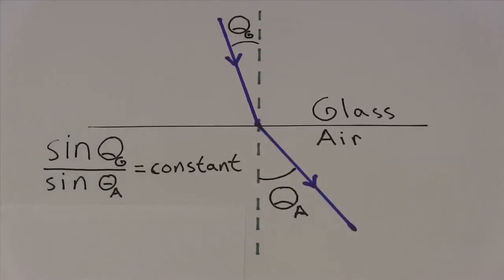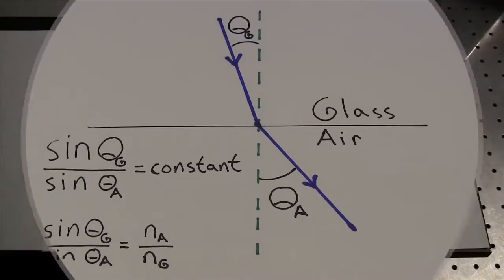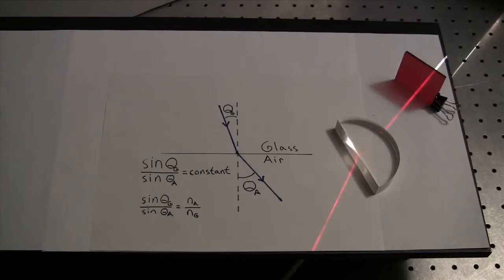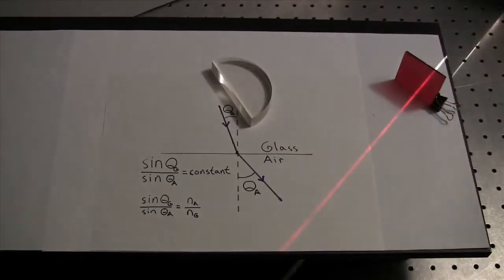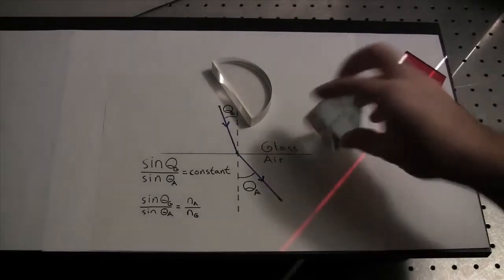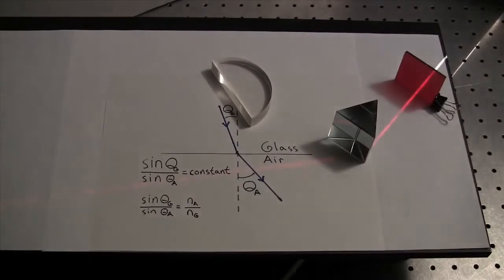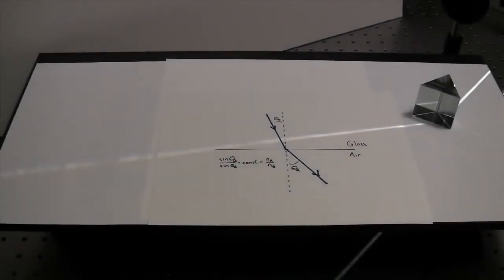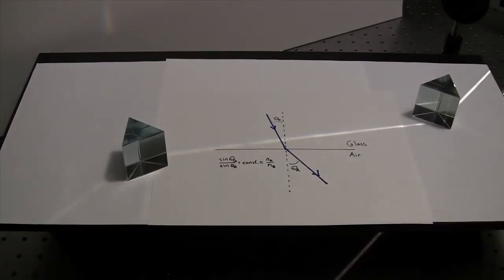2 THI NGHIEM VE TAN SAC ANH SANG CUA NIUTON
2 THÍ NGHIỆM VỀ TÁN SẮC ÁNH SÁNG CỦA NIUTƠN